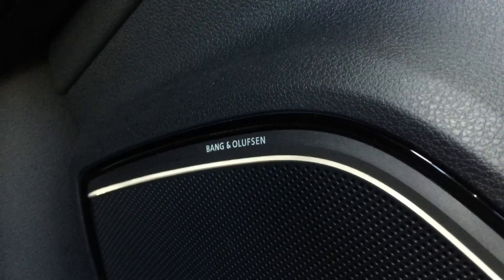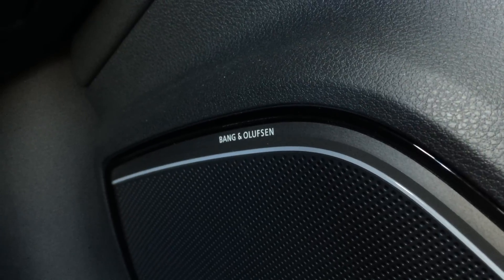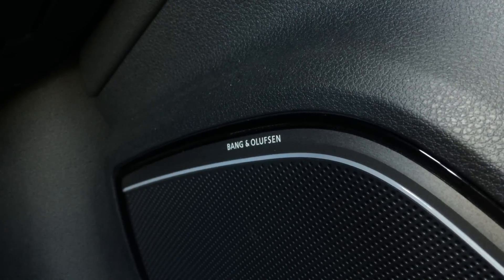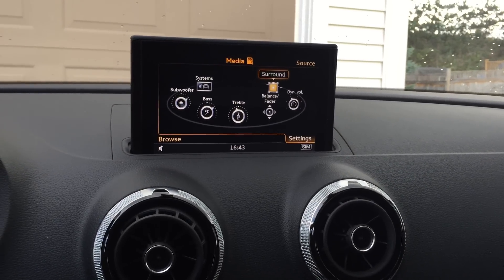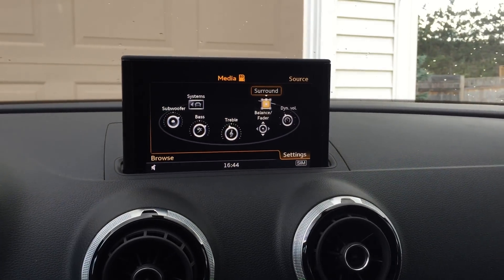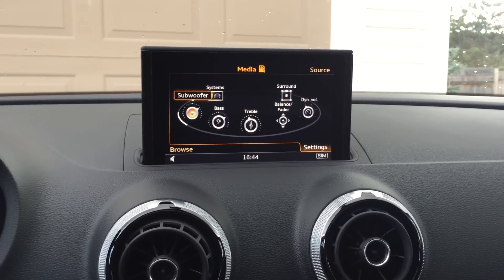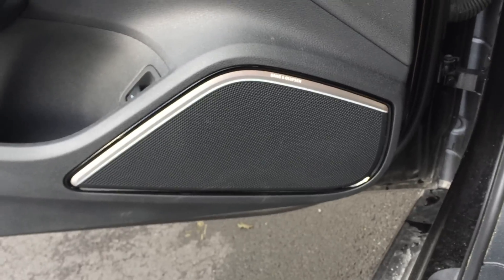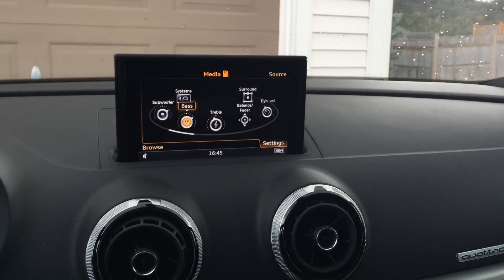Bang & Olufsen Audio in Audi A3 model range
Highly recommend listening to this with Bose earbuds or similar for the audio demo.  This was recorded on an iPhone6 so the mic can only pick up so much just keep that in mind but it does capture the bass pretty well.  Forgot to mention it's standard on Prestige trim cars (U.S. market).  Overall I would highly recommend this audio system if you're "on the fence" about it.  It reproduces audio files with tremendous clarity and gives you a very nice listening experience with plenty of power.